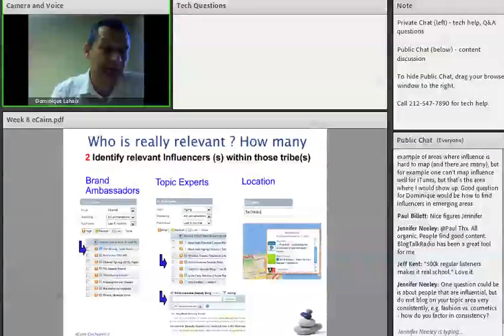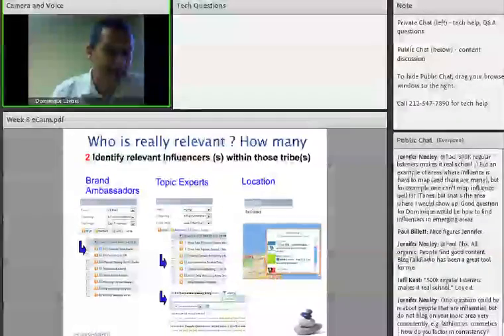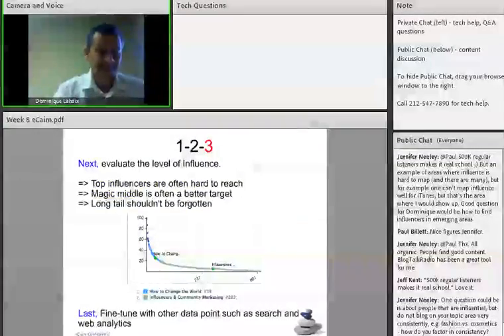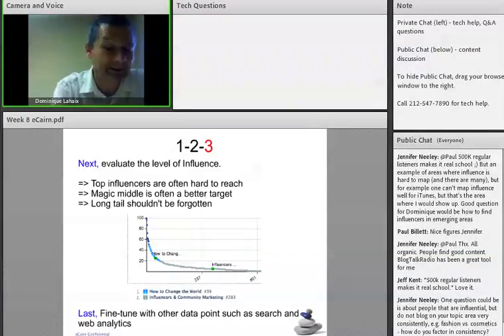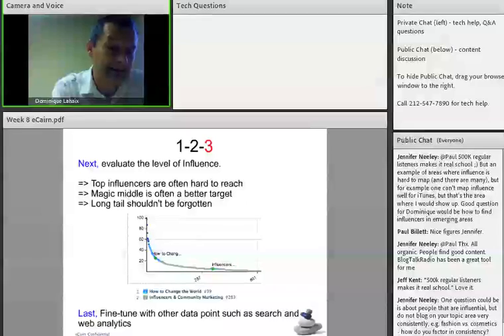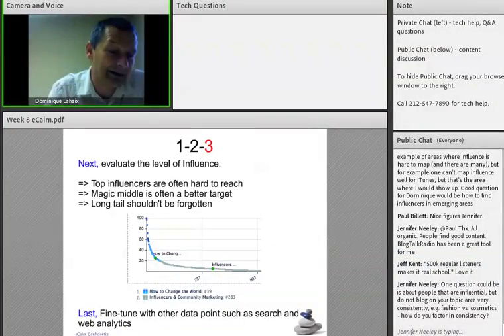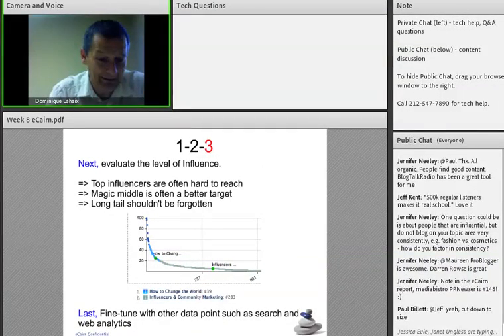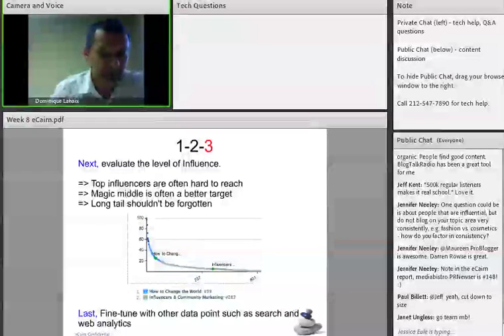How To Target Influencers in Your Market: Mediabistro Webcast with Dominique Lahaix (3 of 3)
Dominique Lahaix is the co-founder of eCairn, a software startup specializing in social media marketing. The tool enables marketers and agencies to identify relevant conversations, communities, and influencers for efficient listening, learning, and engagement.

Discover how to use social media tools and create effective content strategies to build your fans quickly and increase your business with Mediabistro's Social Media Marketing Boot Camp. Create and implement a social media strategy, track results, and get feedback from advisors and peers.